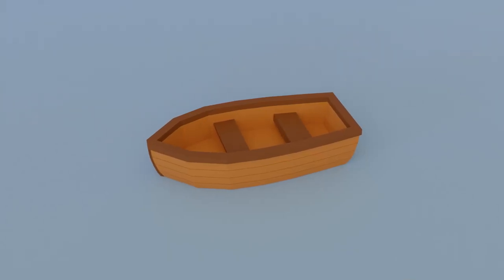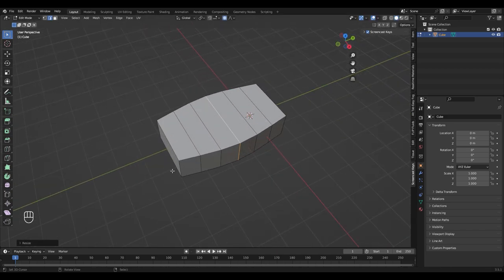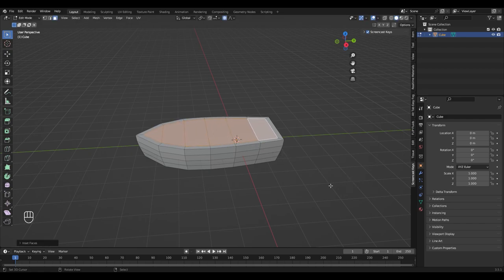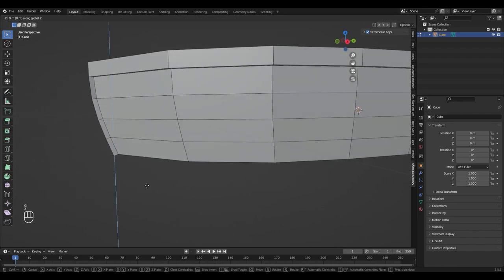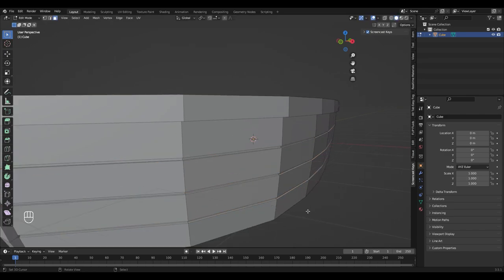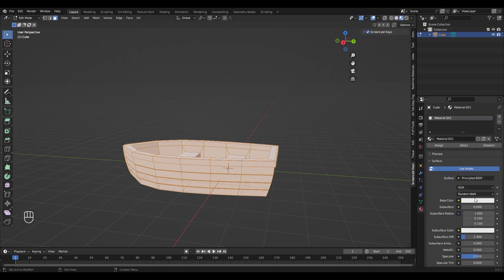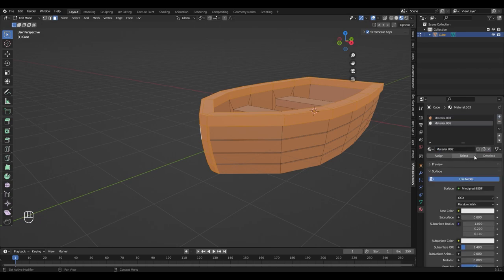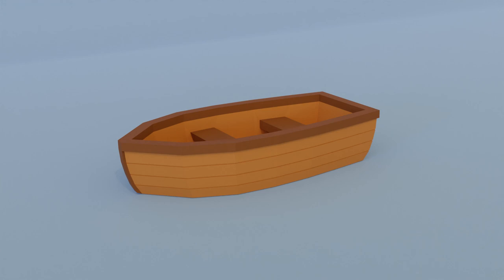Low Poly Boat Blender Tutorial For Beginners!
In this tutorial you are going to learn how to create a low poly boat in blender in a few simple steps.
I'm new in doing tutorials, so please give me feedback in the comments. If you have any questions you can ask them in the comments.